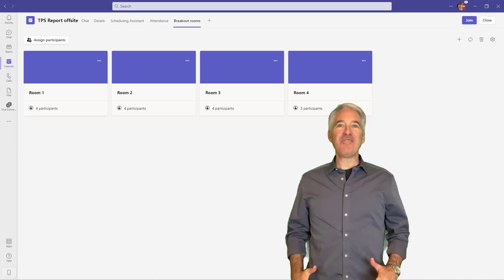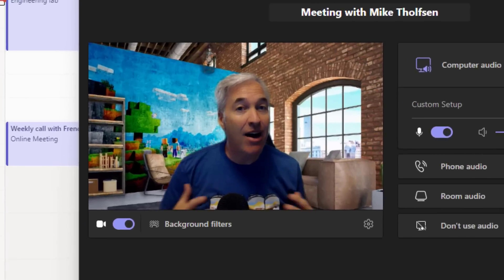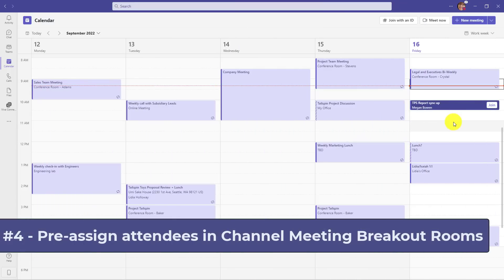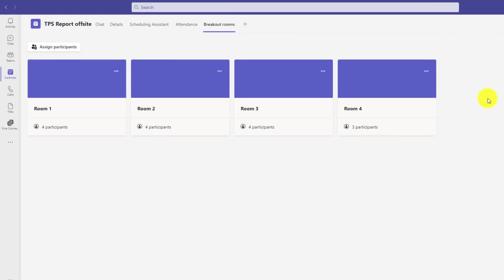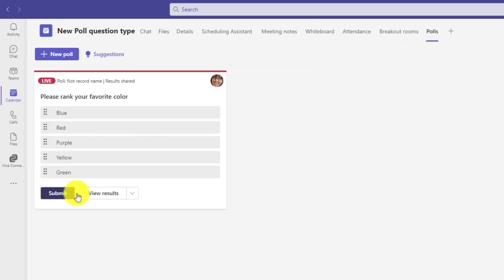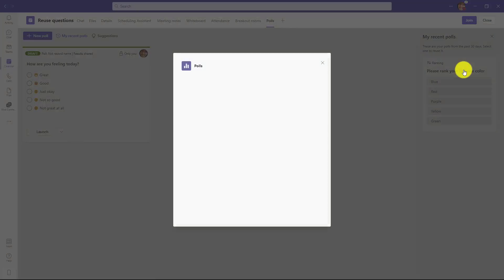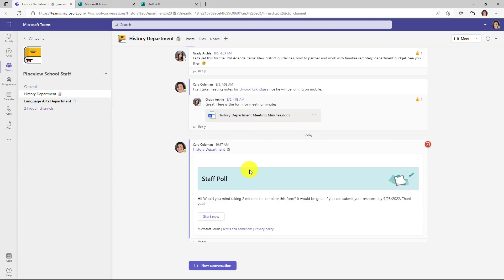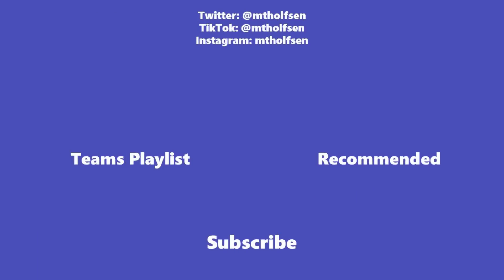9 new features in Microsoft Teams for Fall 2022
In this Microsoft Teams tutorial video, I show the top 9 Microsoft Teams new features for Fall of 2022. MS Teams new features include improved search for chat, Soft Focus in meetings, Microsoft Teams and Outlook integration, Polls and forms improvements, and lots more. New features in Teams are always rolling out and updating, so this can help you keep up with the latest additions. Many of these features are in public preview right now. Learn more about signing up for Public Preview

0:00 Introduction
0:09 Search for Chat improvements
0:38 Soft Focus in meetings
1:00 Improved Microsoft Teams and Outlook integration
1:46 Pre-assign in Breakout Rooms for Channel Meetings
2:48 Forms Ranking question type in meetings
4:03 Reusing Polls from meetings
4:41 Distribute a Form or Quiz to Teams
5:31 iPhone shared audio
5:44 No more Wikis created default in channels